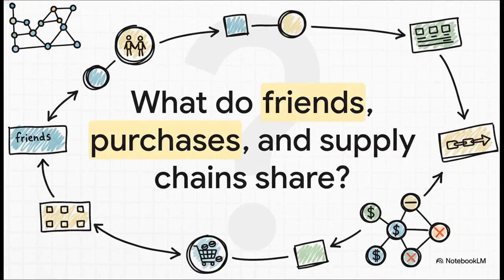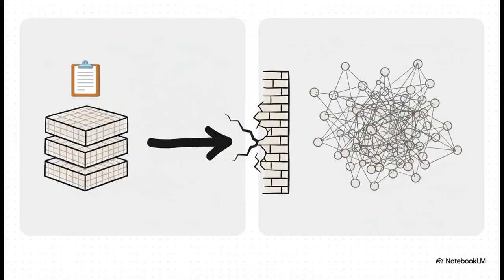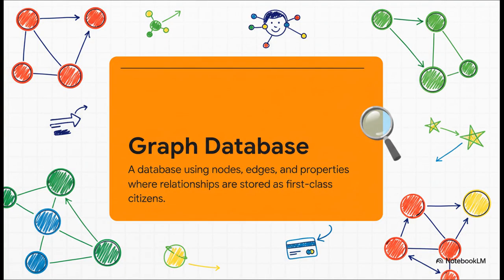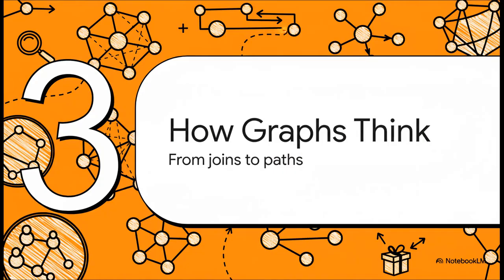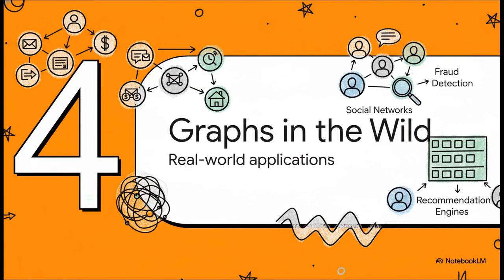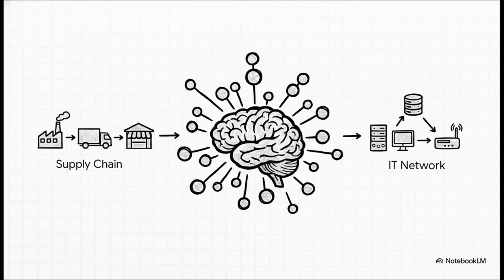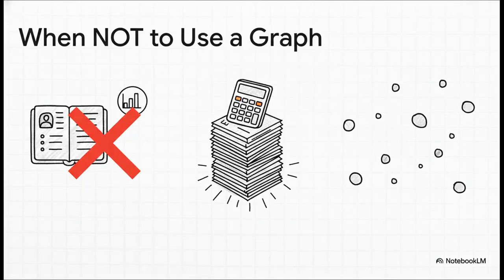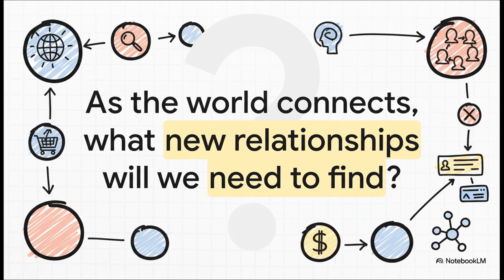Graph Databases: Storing and Querying Connected Data Intelligently | Uplatz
Modern data is no longer flat — it’s deeply connected, forming networks of relationships that traditional databases struggle to handle. This is where graph databases redefine how we store and analyze data. 🔗🧠
In this Uplatz explainer, we break down what graph databases are, how they work, and why they power some of the world’s most advanced applications.

You’ll discover:

What graph databases are and how they differ from SQL and NoSQL systems

The fundamental building blocks:

Nodes — entities like people, products, devices

Edges / Relationships — connections between entities

Properties — metadata or attributes for nodes and edges

Why graph data models are ideal for representing networks, hierarchies, paths, and interactions

How queries are optimized for relationship traversal instead of joins

Key graph database technologies:

Neo4j

Amazon Neptune

Azure Cosmos DB Gremlin

JanusGraph

TigerGraph

The power of graph query languages:

Cypher

Gremlin

SPARQL

Real-world applications:

Recommendation engines

Fraud detection

Knowledge graphs

Cybersecurity and threat detection

IT and network topology mapping

Why graph databases matter in the age of AI, LLMs, and semantic search, including graph embeddings and hybrid AI-graph systems

Graph databases unlock a deeper understanding of connected data — enabling faster insights, richer context, and more intelligent applications.